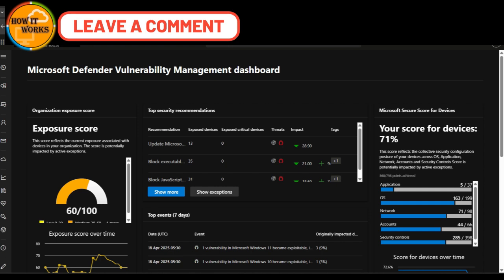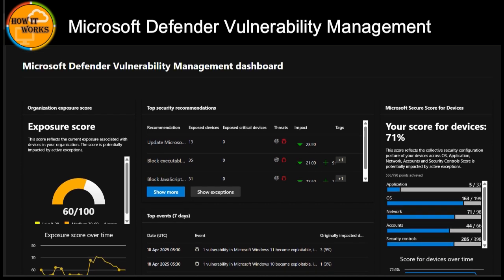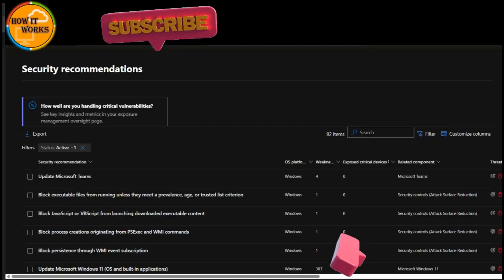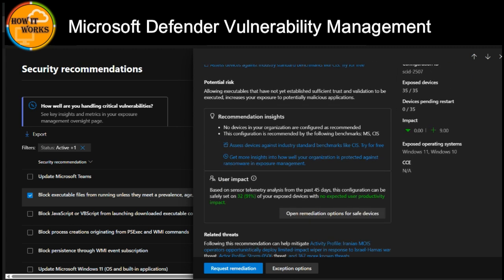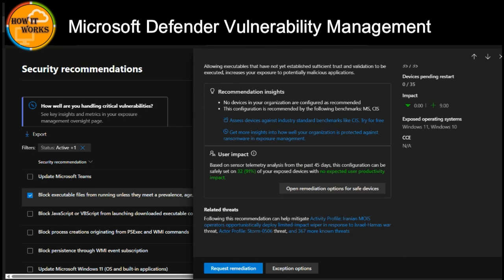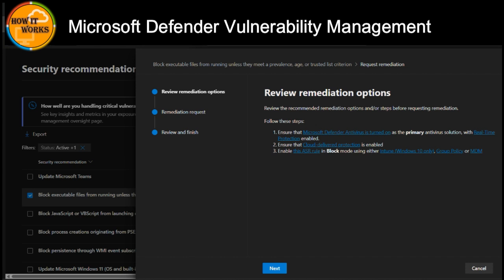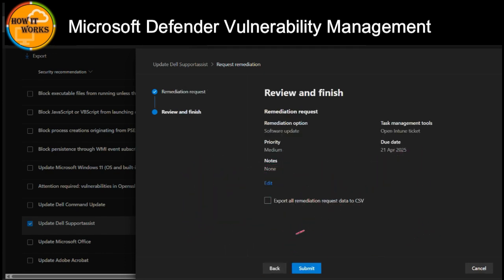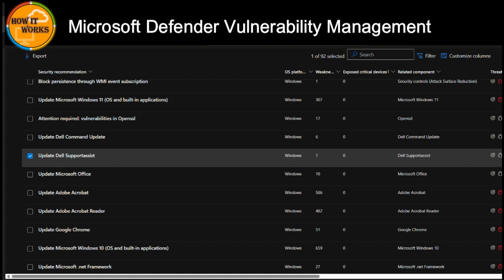Microsoft Defender Vulnerability Management | Why is it important?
Microsoft Defender Vulnerability Management (MDVM) is a feature within Microsoft Defender that helps identify, assess, prioritize, and remediate vulnerabilities in your devices and software.